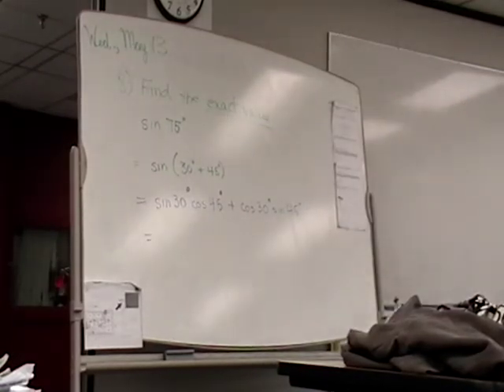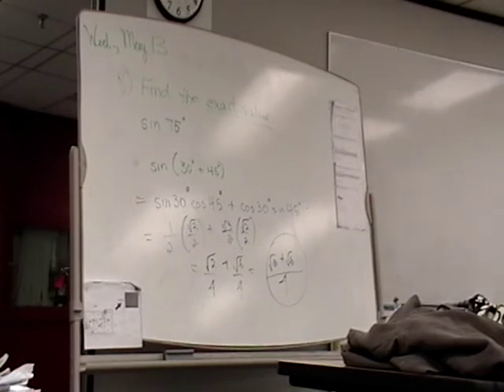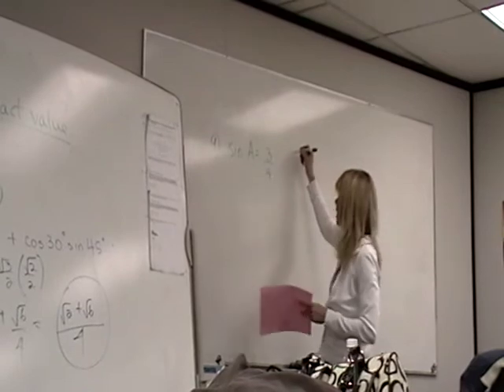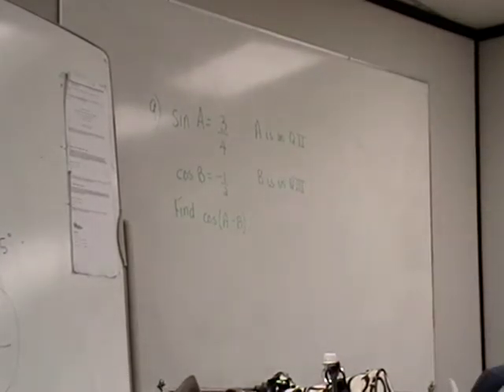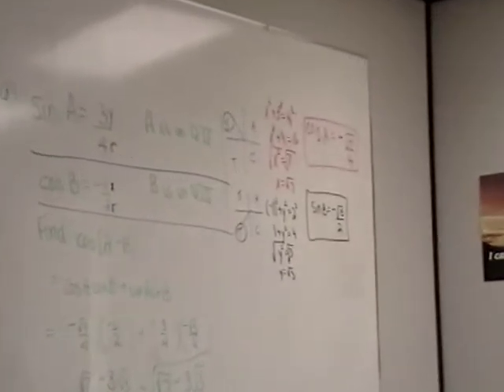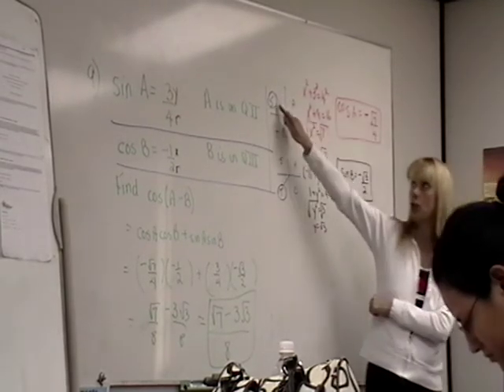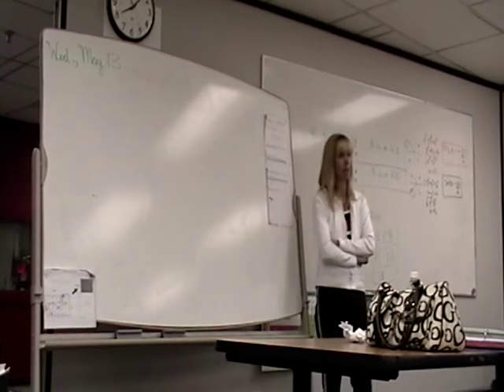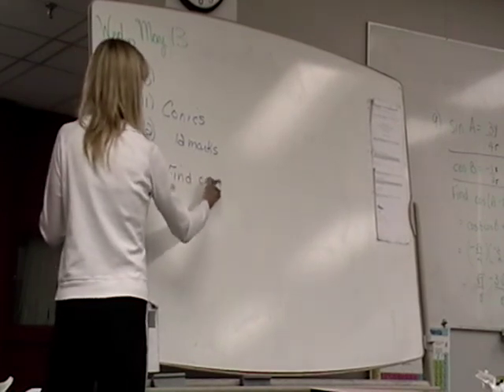Math C30 Night Class Final Review - Part 5/8